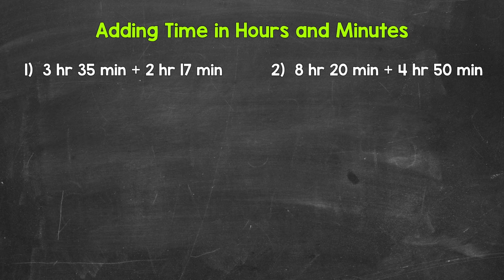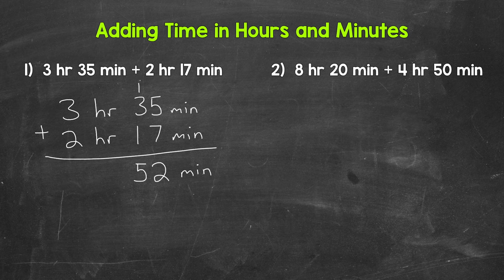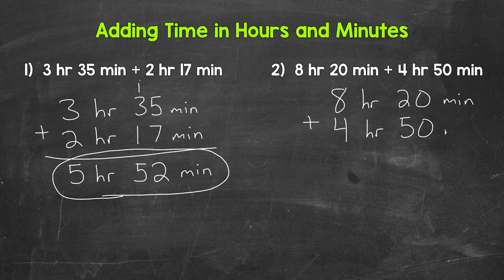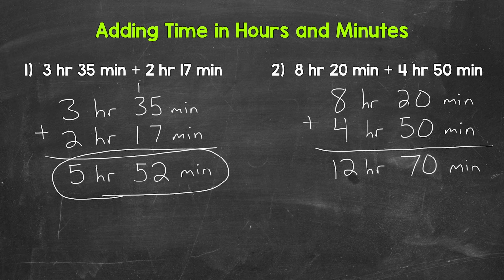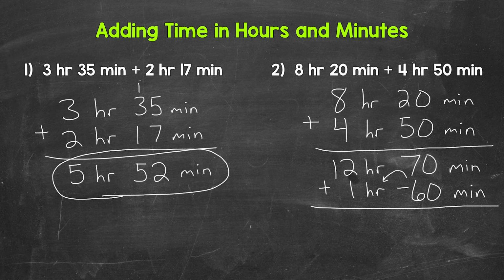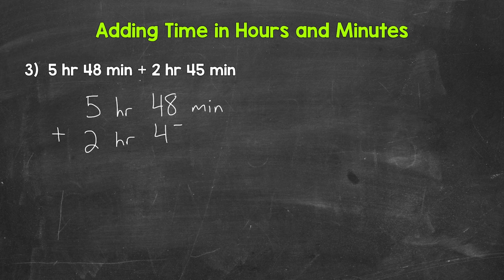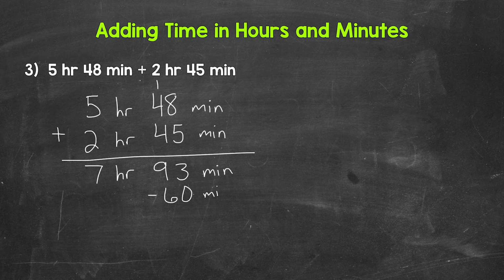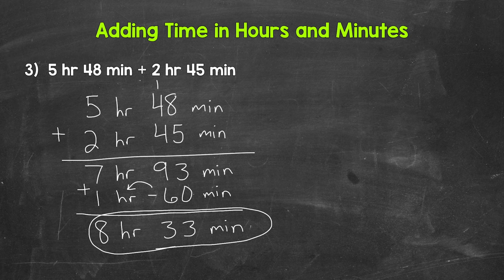How to Add Time (Hours & Minutes) | Math with Mr. J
Welcome to How to Add Time (Hours and Minutes) with Mr. J! Need help with adding time in hours and minutes? You're in the right place!

Whether you're just starting out, or need a quick refresher, this is the video for you if you're looking for help with adding times in hours and minutes. Mr. J will go through three examples and explain how to add time in hours and minutes step-by-step.

🎬 Math with Mr. J is now on ClickView! If you’re not familiar, ClickView is an educational video platform used by schools, teachers, and students around the world. 🌎

💡 ClickView is another great place to access many of my videos and resources. If your school already uses ClickView, or if you’re looking for another great educational video platform, be sure to check out my ClickView channel!

Hopefully this video is what you're looking for when it comes to adding time in hours and minutes.